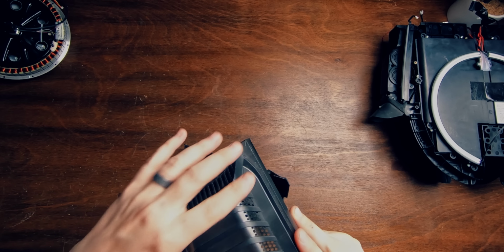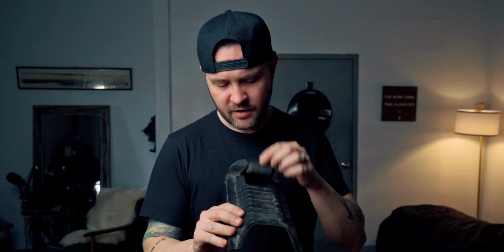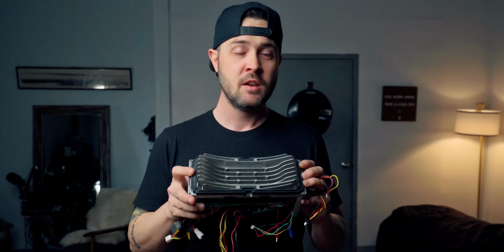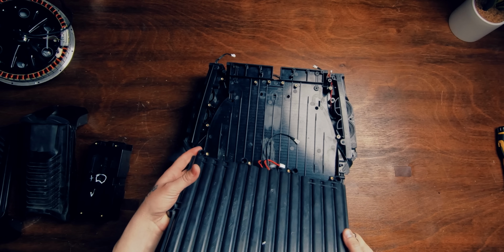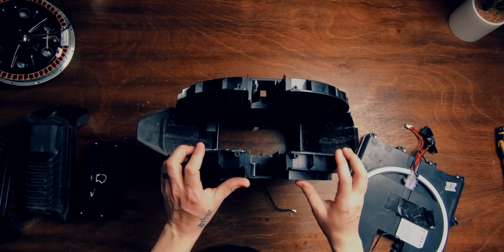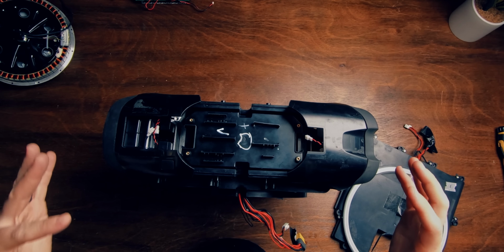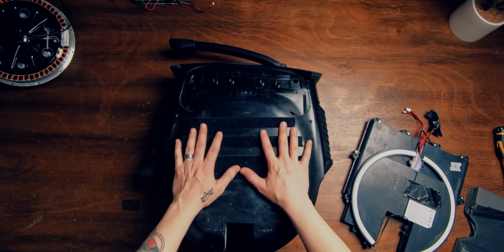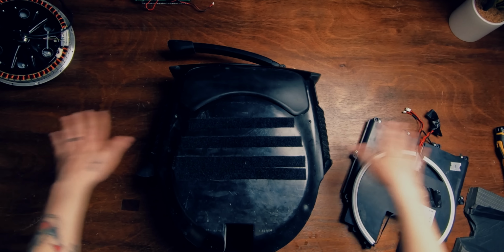Inmotion V12 Design // WTF is going on here?? | evX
Chapters:
0:00 Opening
1:29 Design Inspiration
2:06 Durability
4:01 Outer Shell
4:55 Control Board
8:01 Batteries
8:27 Accesible BMS
9:14 Innershell
9:47 heatsink
10:55 Roofing Design
11:20 LCD Screen
12:31 Side Panels
13:37 Side Pands
14:39 Whats working
15:08 Adjustable pedals
15:27 Final Thoughts

Inmotion v12 Design overview of the inmotion v12 100v. This v12 design review by evX showcases the inmotion v12 electric unicycle in all its glory and it's pitfalls. This eWheel or EUC is the latest electric vehicle to be produced by Inmotion Global. It's a 16 inch diameter, 100 volt EUC sure to amaze us all.

Clarkpads.com/evx
Colored safety lights Flashlight I use
Camera bag cover to use on your EUC
Bose Speakers

My helmet - Biltwell Lanesplitter
My other helmet - TSG PASS
My knee/shin guards
My wristguards
My elbow pads